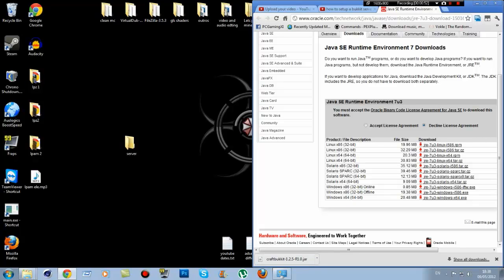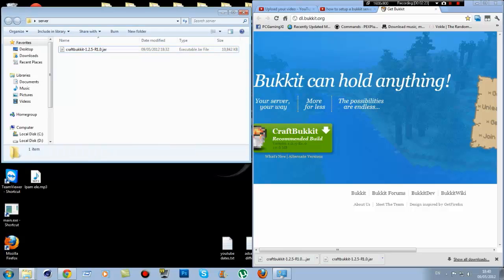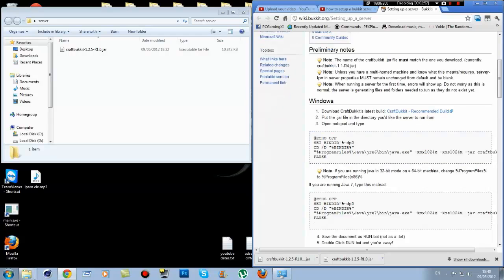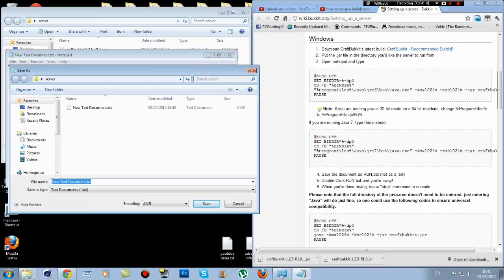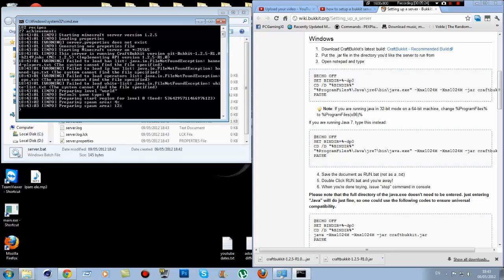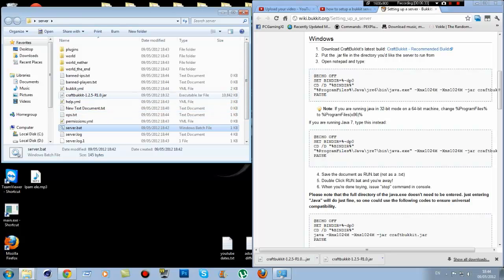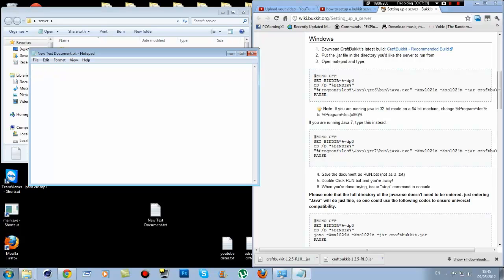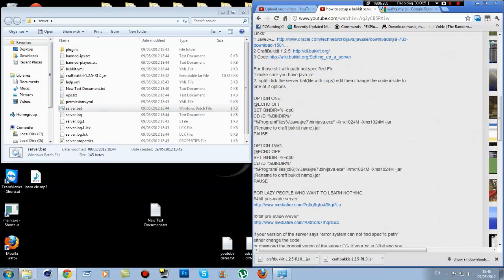★How To Setup a Bukkit Server 1.2.5 HD *Full Detail + Pre Made Servers*★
If you get Errors Don't Stop watching and post a comment watch the rest of the video as i tell you how to fix them through out the video :)

Okay if you are getting the Error "system can't find path specified" "Unable to access jarfile craftbukkit-1.2.5-R4.0.jar" or something along those lines here's how to fix it!

Description updated on the 03/07/12

This is My Last Tutorial Ever please don't ask for any more as i don't make them :)

People Who have Downloaded Pre-made servers skip to: 8:40

★★★★★★★★★★★★★★★★★★ HERE ★★★★★★★★★★★★

★3: The Codes are Down below please Read the example \/

★★★How To★★★
Where i have put 'RENAME ME' put the 'craftbukkit-1.2.5-R4.0' name there or what ever version you have of craftbukkit    so you may have EG: craftbukkit-1.2.5-R12.0 so then the code becomes this

★EXAMPLE!:★
@ECHO OFF
SET BINDIR=%~dp0
CD /D "%BINDIR%"
"%ProgramFiles%\Java\jre6\bin\java.exe" -Xmx1024M -Xms1024M -jar craftbukkit-1.2.5-R12.0.jar
PAUSE

★★★★★★★★★★★★★★.BAT CODES HERE ★★★★★★★★★★★★★★★

★Java6★

@ECHO OFF
SET BINDIR=%~dp0
CD /D "%BINDIR%"
"%ProgramFiles%\Java\jre6\bin\java.exe" -Xmx1024M -Xms1024M -jar RENAME ME.jar
PAUSE
★Java7★

@ECHO OFF
SET BINDIR=%~dp0
CD /D "%BINDIR%"
"%ProgramFiles%\Java\jre7\bin\java.exe" -Xmx1024M -Xms1024M -jar RENAME ME.jar
PAUSE
★Other Option  if Both Fail★

@ECHO OFF
SET BINDIR=%~dp0
CD /D "%BINDIR%"
java -Xmx1024M -Xms1024M -jar RENAME ME.jar
PAUSE

★★★★★★★★PRE MADE SERVERS NEED UPDATES★★★★★★★★
★Pre-Made Servers: